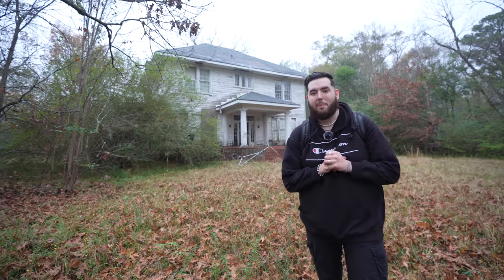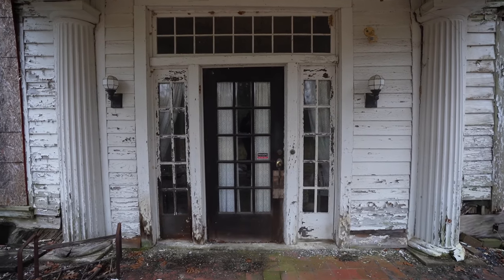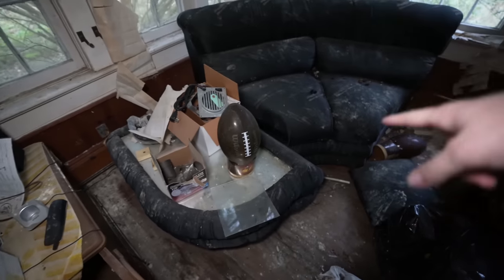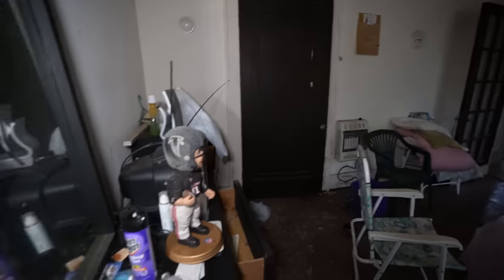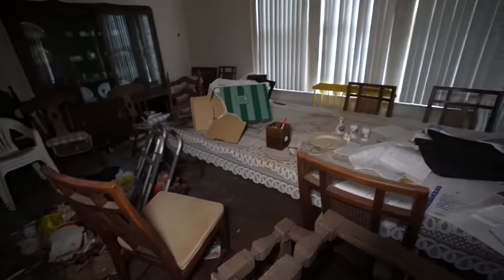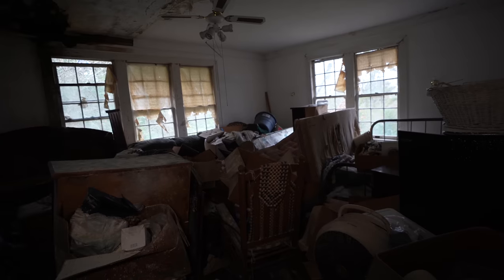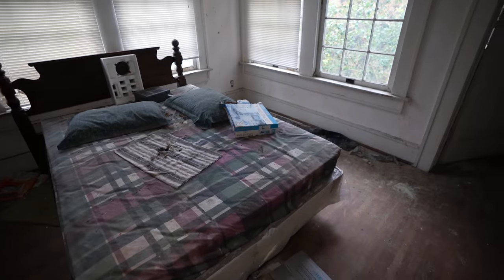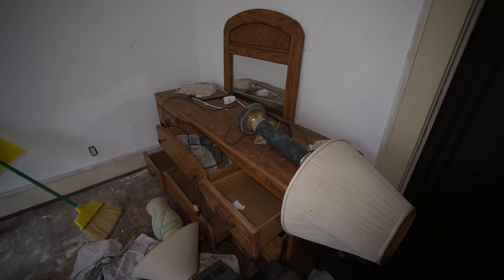Exploring Former NBA Players ABANDONED Childhood Home | VERY DANGEROUS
In todays episode we are taking a look at an abandoned home tucked away inside of a dying city in the Deep South. I have decided to keep the name private to reduce the chance of vandalism. The little boy that grew up here with his family was an all out athlete playing every sport his school offered but excelled in football and basketball. Lucky enough for him he was blessed physically and was able to be great at whatever he put his mind to. In 2003 he went undrafted in the nba and got to pick up a few games before he decided it was best for him to develop more overseas. So a few years later he moved him and his whole family to Italy to play professional basketball which ultimately left this home abandoned. It’s unclear if they ever had intentions on coming back but they fell so In love with the new country they decided to stay. Maybe one day this home can be brought back to life but with the rapid decay of the town itself it’s not looking too good. So join me today and let’s see what’s left.